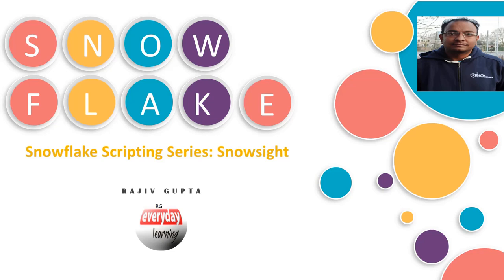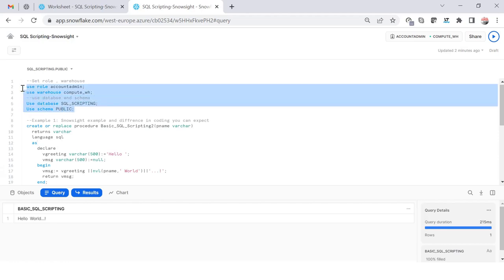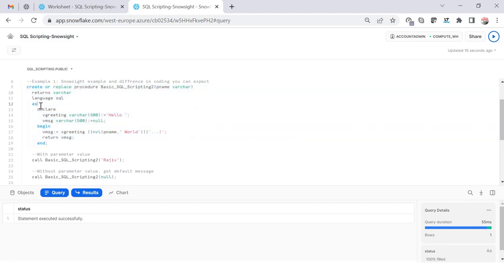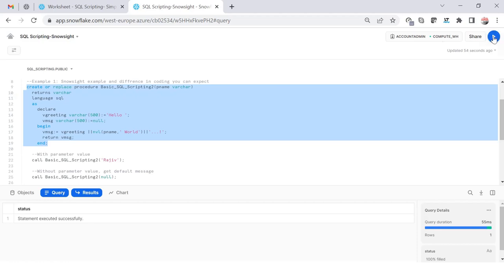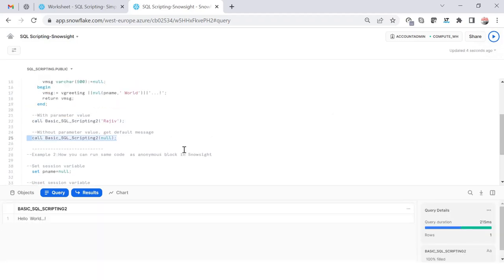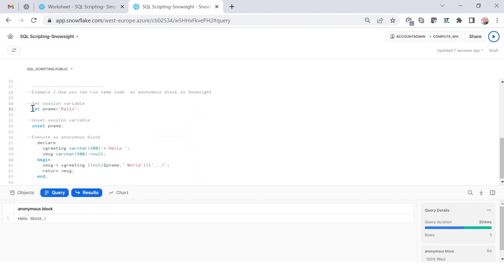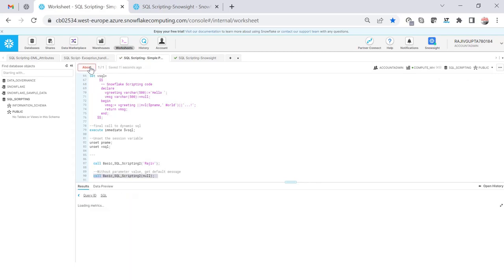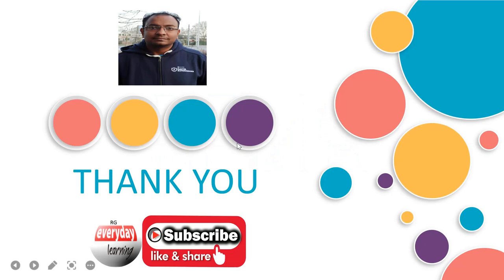Snowflake Scripting Series: Snowsight | Rajiv Gupta Learn Everyday